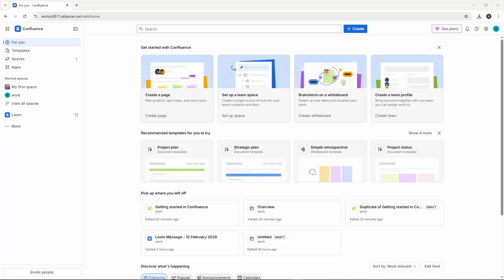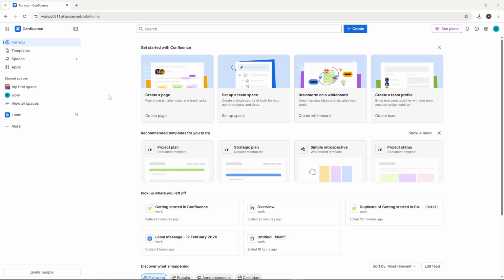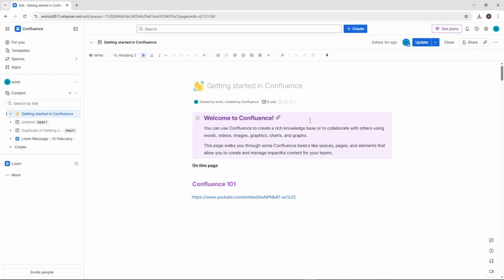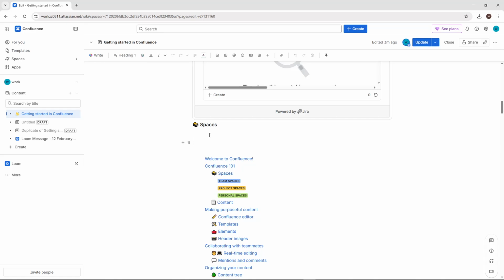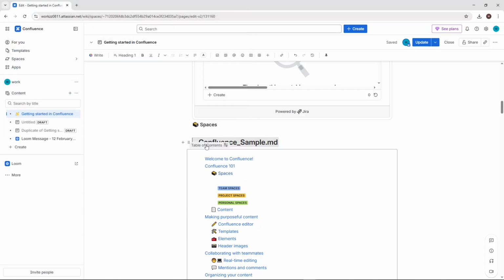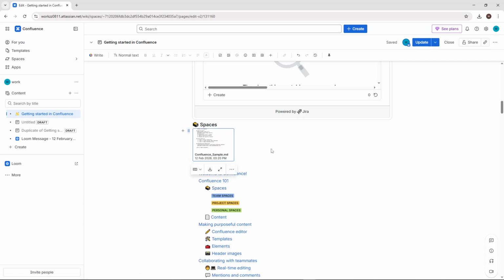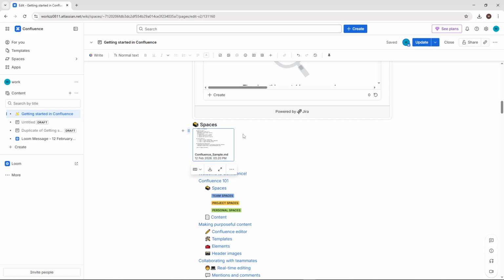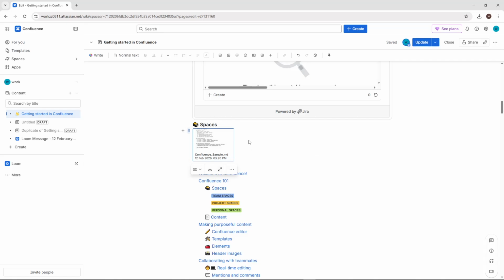How To Import Markdown Files In Confluence [Quick Guide]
To import a Markdown file into Confluence, open the space where the page should live, create a page and upload the .md file (or paste its contents), accept Confluence's prompt to import it as Markdown, check headings, code blocks and images, then click Publish.

In this quick guide, you’ll learn how to import Markdown files in Confluence so you can migrate documentation, README files, or developer notes seamlessly. Importing Markdown saves time by preserving structure like headings, lists, and formatting without manual rework.

🔹 What You’ll Learn:
-How To Upload Markdown Files Directly As New Pages
-How To Convert .md Content Into Confluence Formatting Automatically
-How To Preserve Headings, Links, And Code Blocks Correctly
-How To Fix Layout Issues After Importing Large Files
-How To Batch Import Documentation During Migrations
-How To Organize Imported Content Into Spaces And Trees
-How To Combine Markdown With Macros For Better Layouts
-How Teams Move From GitHub Or Docs To Confluence Easily

💡 Pro Tip: Clean up your Markdown formatting before importing. Consistent headings and spacing ensure smoother conversion and reduce manual fixes after upload.

By the end of this video, you’ll confidently import Markdown files into Confluence to migrate and manage documentation quickly and efficiently.

Chapters:
00:00 What you'll do
00:15 Prepare your Markdown file
00:45 Open the Confluence space and upload
01:17 Import as Markdown
01:50 Review the formatting
02:22 Publish